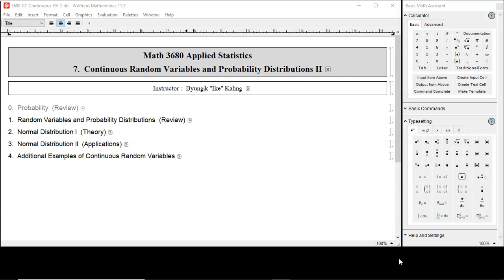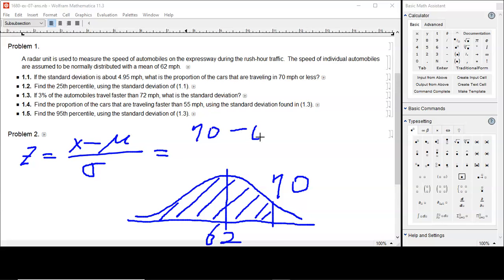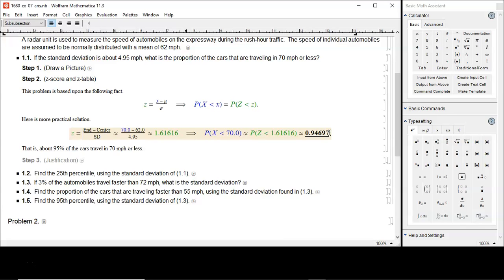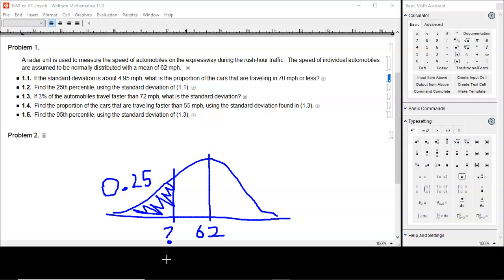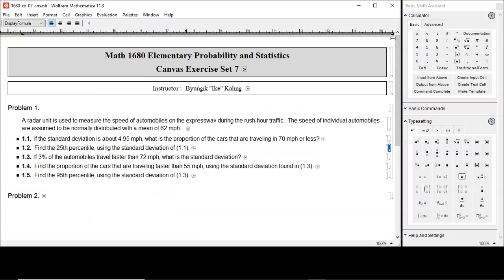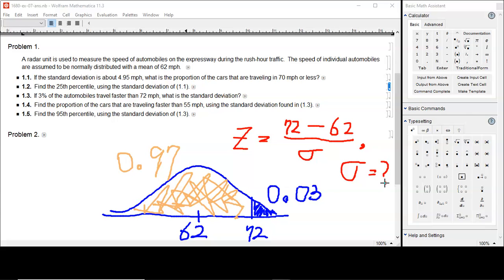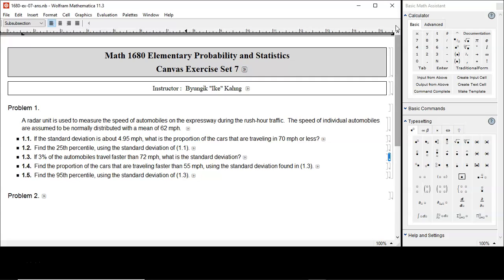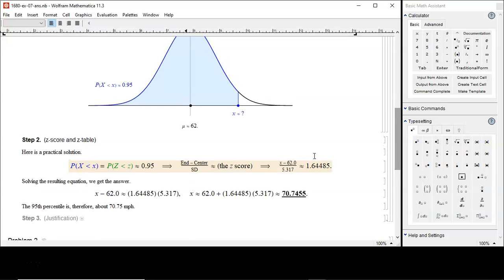3680-07-3B Application 2